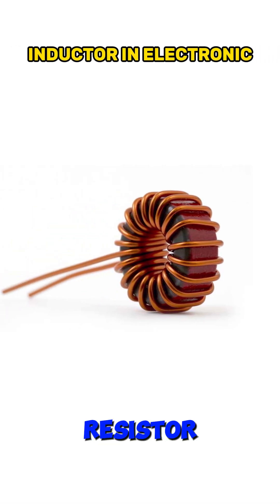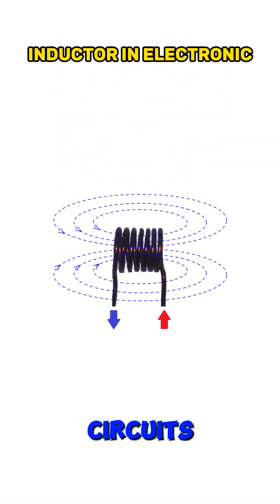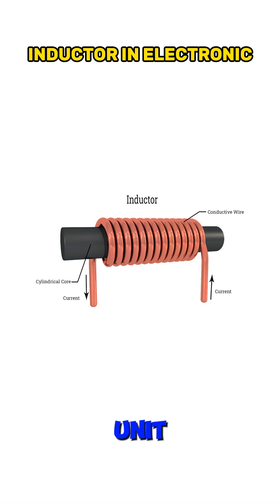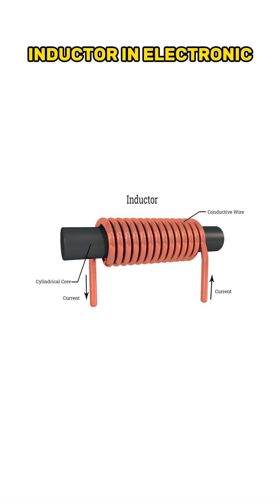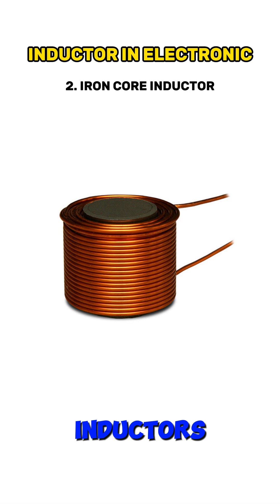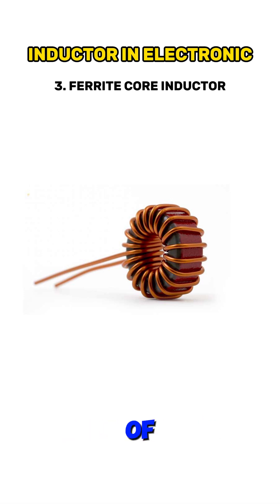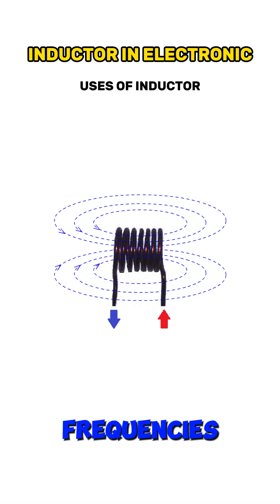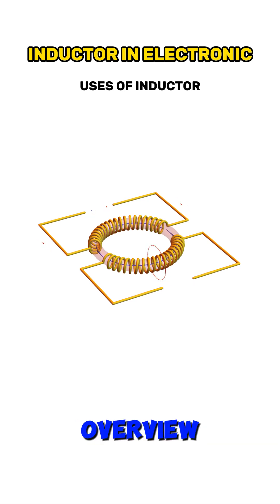INDUCTOR IN ELECTRICAL AND ELECTRONICS ENGINE